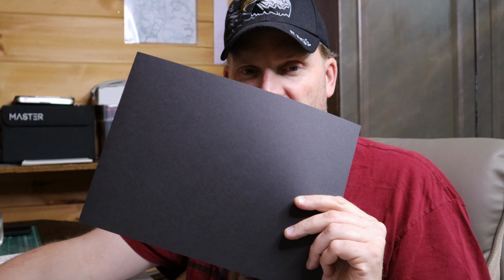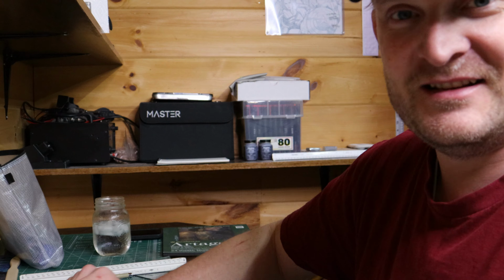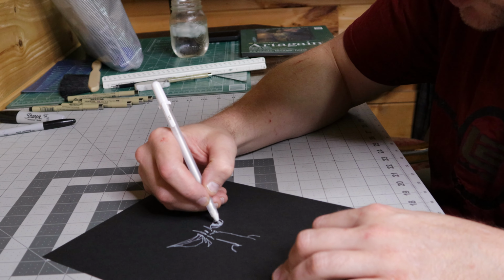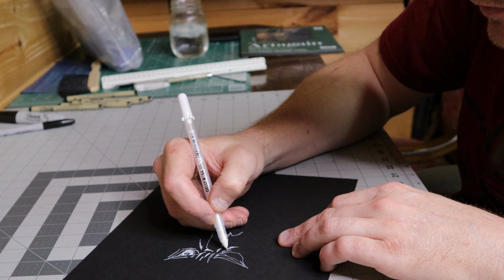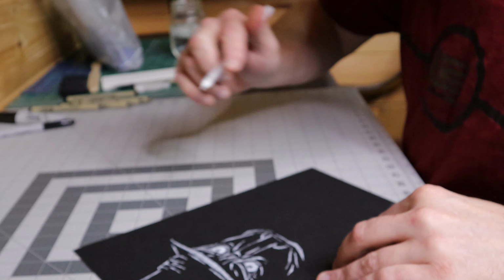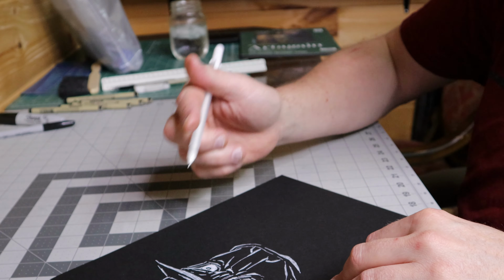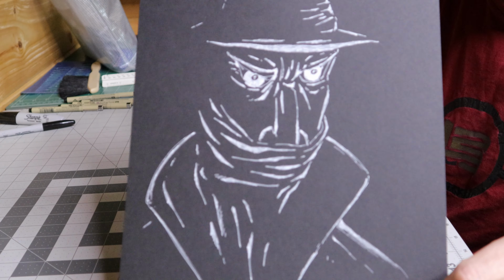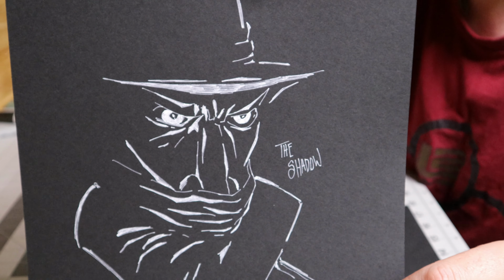Inking The Shadow on black paper with white ink.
I sketch with a white ink pen on black paper to create week two of inktober52, theshadow.